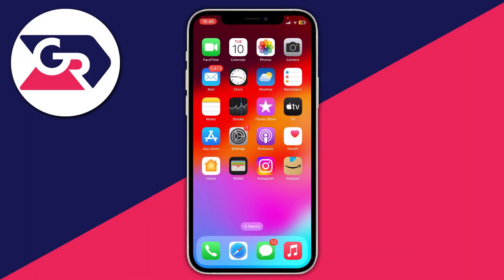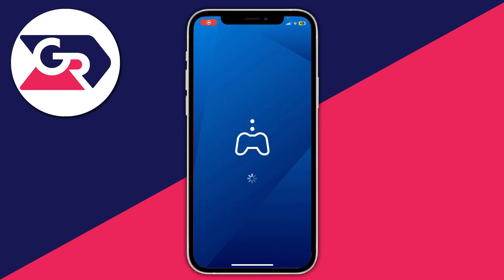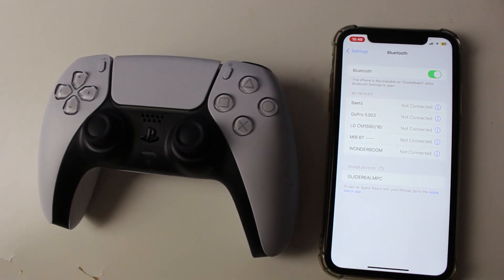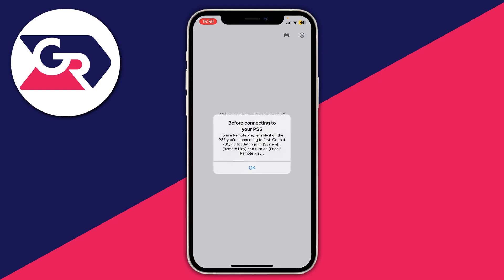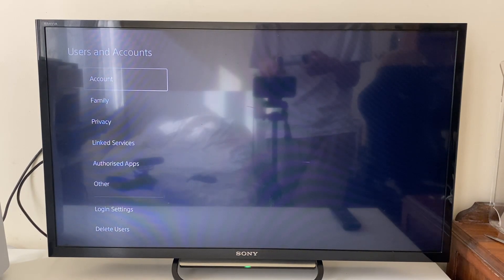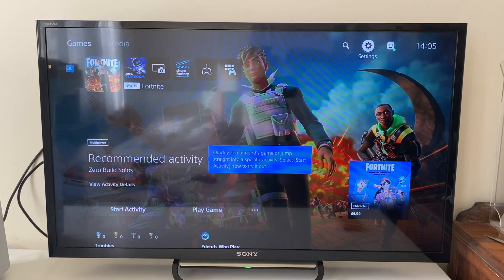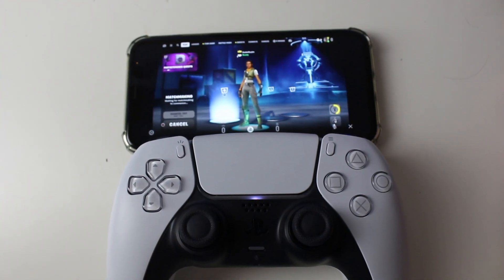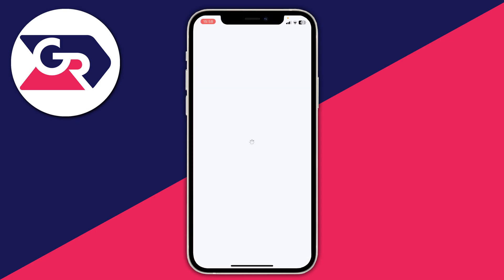How To Play PS5 Games On Phone Anywhere - iOS & Android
Learn how to play ps5 games on phone including ios iphone and android in this video.

GuideRealm